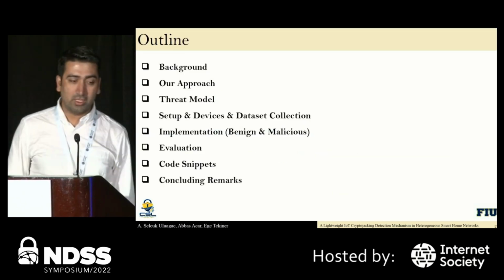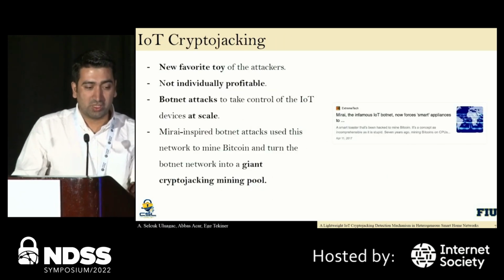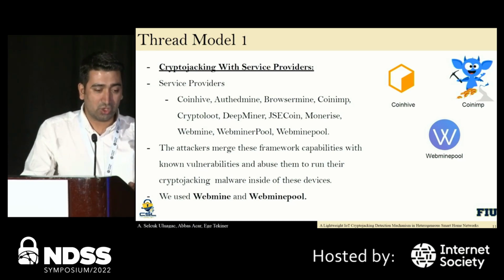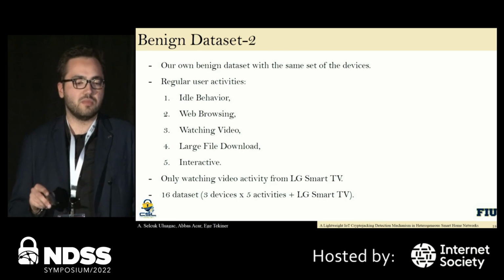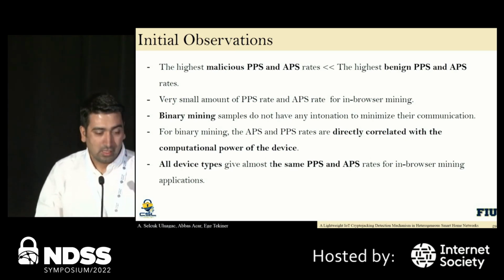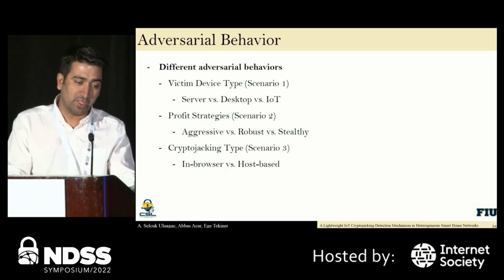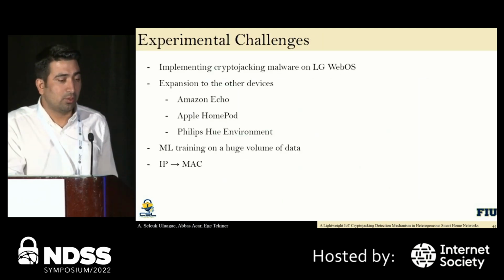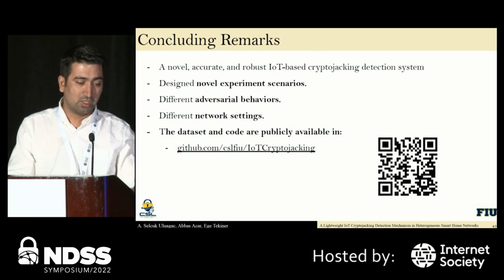NDSS 2022 LASER - “Mind your own cryptocurrency!”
NDSS 2022 Workshop on Learning from Authoritative Security Experiment Results (LASER) - Session 4: Paper Discussions

4-1 “Mind your own cryptocurrency!”

In-browser cryptojacking malware has gained significant popularity with easy-to-use scripts distributed by the service providers. Coinhive was a pioneer service provider, but it discontinued its service in March 2019. However, cryptojacking malware did not stop, rather it evolved. One of the new victim platforms for cryptojacking malware attacks is IoT devices due to their weak security measures. Although IoT devices are resource-constrained and not profitable individually for attackers, the attackers utilize techniques like botnets to take control of the IoT devices at scale and equip them to perform cryptocurrency mining on behalf of the attacker. For example, a Mirai-inspired LIQUOR IoT botnet started to mine Monero on its victims’ devices as a side profit. In this study, we first design a cryptojacking detection system based on IoT network traffic features. The network traffic data have the advantage of not requiring to program or modify the devices to collect. We experimentally adjusted the best parameters to obtain the optimum detection system. Then, we designed 12 novel experiment scenarios to evaluate various attacker behaviors and compromised network settings. For these experiments, we set up a safe environment to collect malicious and benign datasets. To the best of our knowledge, no prior work investigated the impact of cryptojacking malware on IoT devices and compromised smart home networks, which is heterogeneous in its nature. In this talk, you will find the details of 1) setup environment, 2) malicious data collection, 3) benign data collection, 4) initial data analysis, and 5) final analysis of the results as well as the challenges we encountered during all these experiments.

AUTHORS
Abbas Acar, Ege Tekiner, Selcuk Uluagac (Florida International University)

Selcuk Uluagac is currently an Eminent Scholar Chaired Associate Professor in the Department of Electrical and Computer Engineering at FIU, where he leads the Cyber-Physical Systems Security Lab, with an additional courtesy appointment in the Knight Foundation School of Computing and Information Science. Before FIU, he was a Senior Research Engineer at Georgia Tech and Symantec. He holds a PhD from Georgia Tech and MS from Carnegie Mellon University. He received US National Science Foundation (NSF) CAREER Award (2015), Air Force Office of Sponsored Research’s Summer Faculty Fellowship (2015), and University of Padova (Italy)’s Faculty Fellowship (2016), and Google’s ASPIRE Research award in security and privacy (2021). He is an expert in the areas of cybersecurity and privacy with an emphasis on their practical and applied aspects and teaches classes in these areas. He has hundreds of research papers/studies/publications. His research in cybersecurity and privacy has been funded by numerous government agencies and industry. He is very entrepreneurial and visionary with his research. Many of his research ideas have resulted in patents with one licensed to a company recently. He has served on the program committees of top-tier security conferences such as IEEE Security & Privacy, NDSS, Usenix Security, inter alia. He was the General Chair of ACM Conference on Security and Privacy in Wireless and Mobile Networks (ACM WiSec) in 2019. Currently, he serves on the editorial boards of IEEE Transactions on Mobile Computing, Elsevier Computer Networks Journal, and the IEEE Communications and Surveys and Tutorials (network security lead).